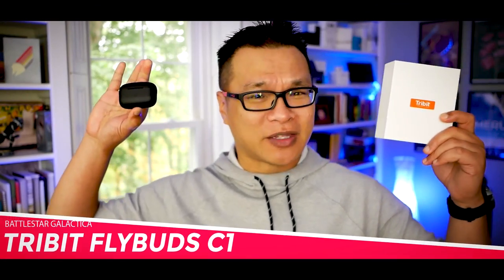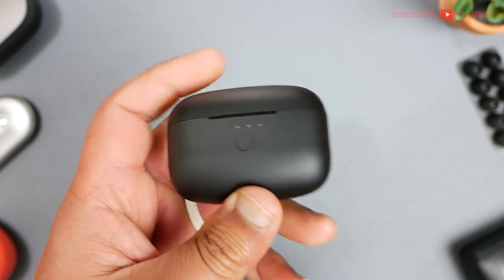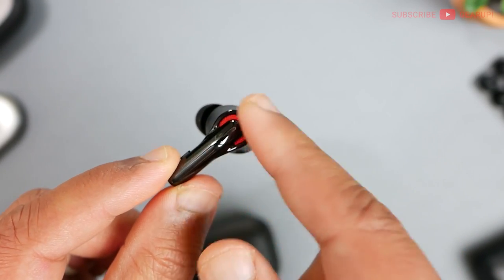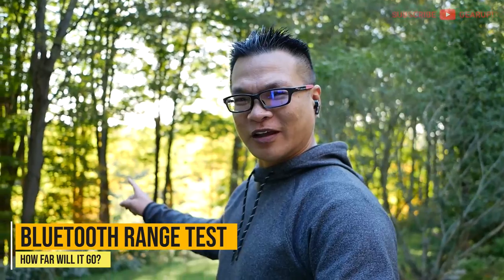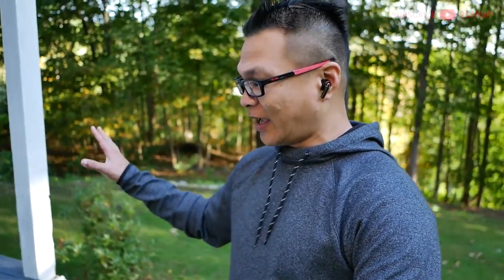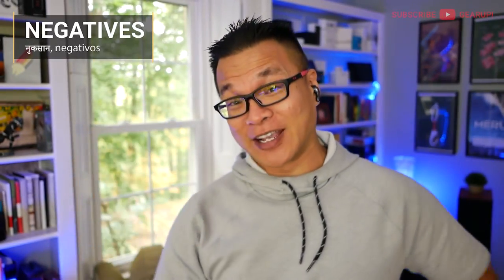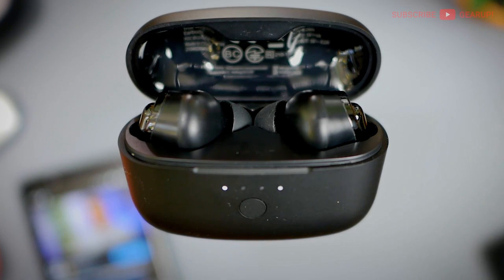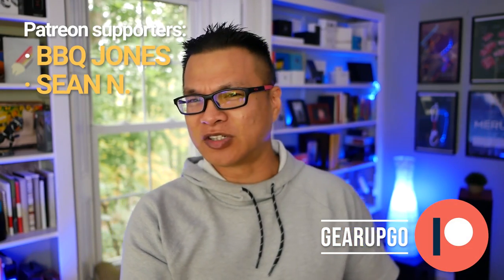TRIBIT FLYBUDS C1 | Another boring generic Airpods clone (or is it?)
Another generic Airpods clone vying for your cash. ...Or is it?

Panasonic LUMIX G Leica DG SUMMILUX Lens 15mm, F1.7 ASPH

SHORTCUTS 👇
0:00 Babble
0:51 Specs
1:27 Close-up: Case
3:03 Close-up: Earbuds
4:31 Bluetooth Range Test
6:40 Outdoor Phone Call Mic Test
7:25 Bulge Test
7:33 Splash Test
7:41 Positives / Pros
9:04 Negatives / Cons
9:39 Final Score / Thoughts
10:39 Outro + Thumbs Down segment